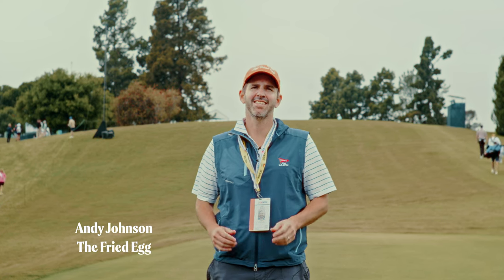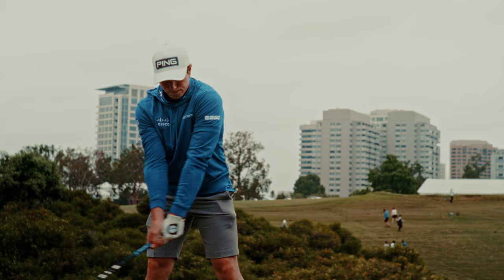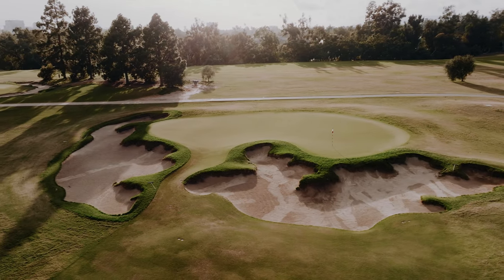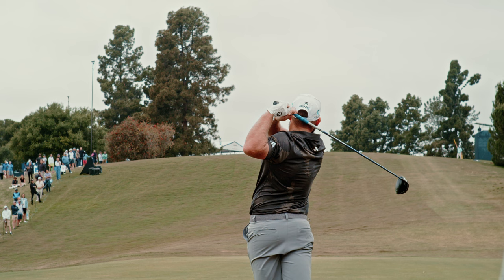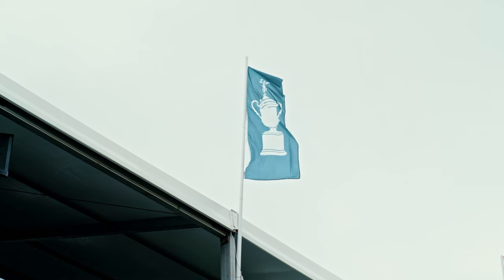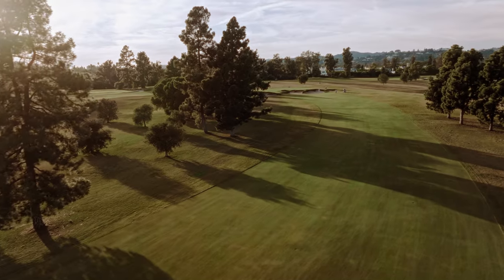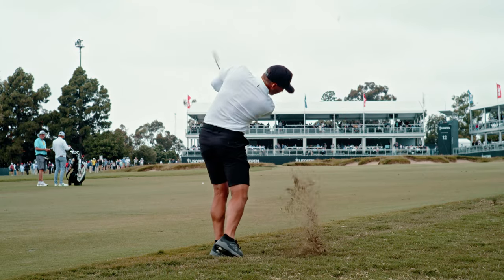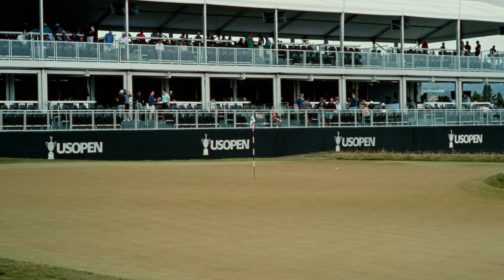The 12th Hole at Los Angeles Country Club | Powered by Cisco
Powered by Cisco

The 12th hole at Los Angeles Country club may not get a ton of coverage at the 2023 U.S. Open but it could be one of the sneakiest in difficulty, especially given its relatively short length. Andy Johnson takes us through some of the reasons why this hole will get player's attention.

Produced by Cameron Hurdus and Andy Johnson

Also check out our Membership - ClubTFE - which includes in-depth course reviews and daily blog posts